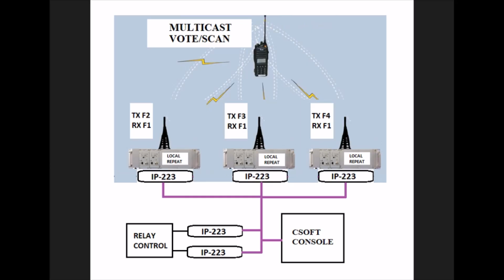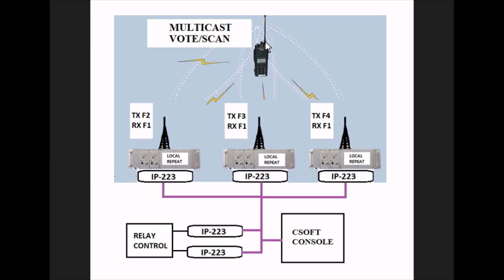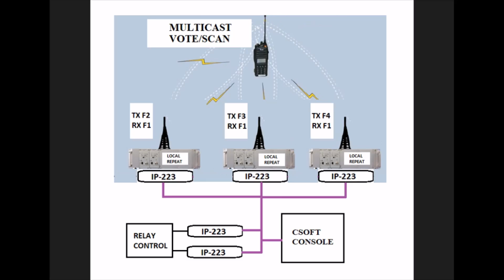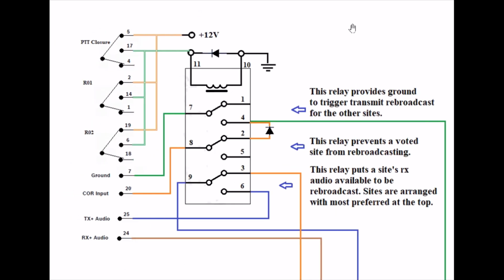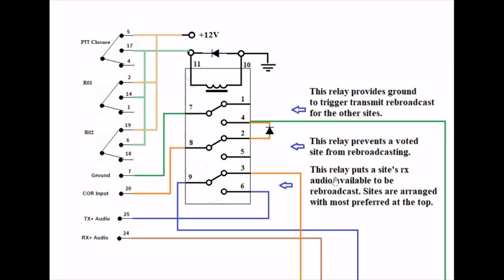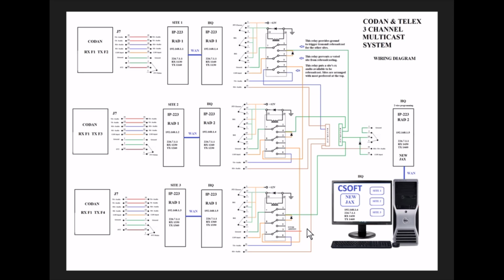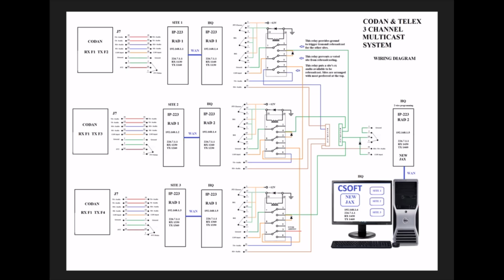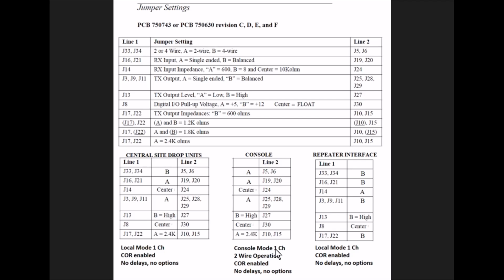Multicast Vote Scan System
In this video I demonstrate how to use Telex IP-223's to interconnect multiple repeaters to form a multicast transmit radio system. This is using a common repeater receive input, and different repeater transmit frequencies, that all transmit at the same time, whenever a mobile user or dispatch keys into the system.
There is no intelligence to the system and each repeater still repeats locally regardless of network connectivity. Having the vote/scan feature enabled in the mobile radios, BK M150's in our case, allows field users to quickly scan the repeater output channels and select the channel with the highest RSSI.
The bottom line is to give users a single channel system to use, where everyone is heard everywhere.